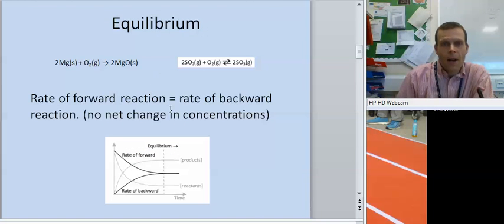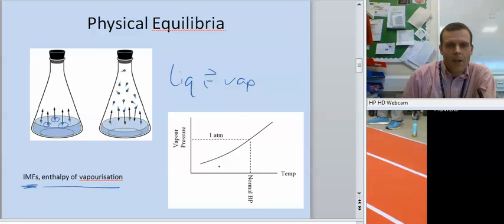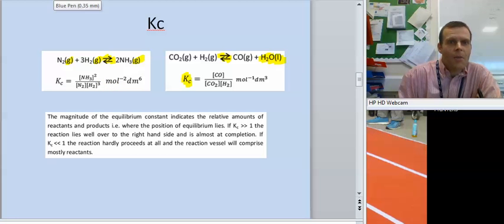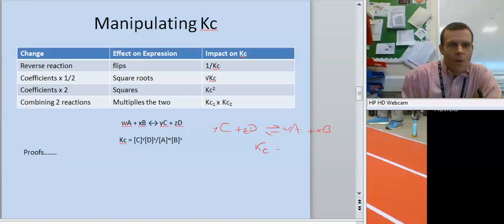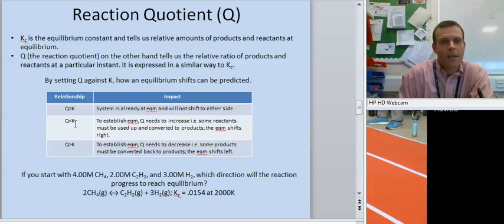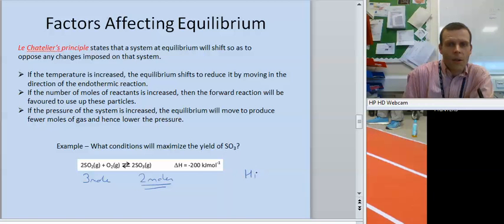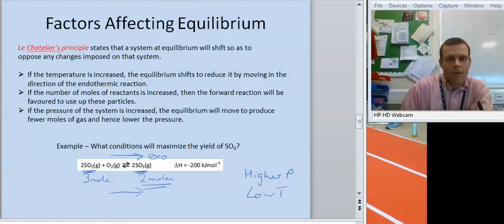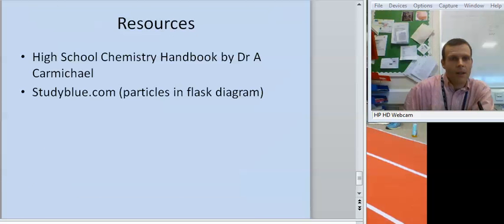7.1 Equilibrium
7.1 Equilibrium